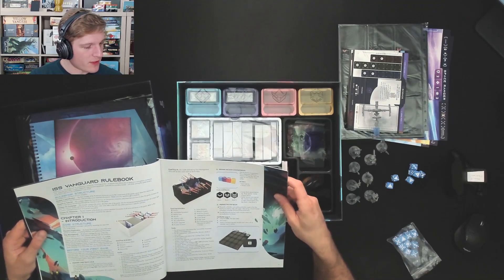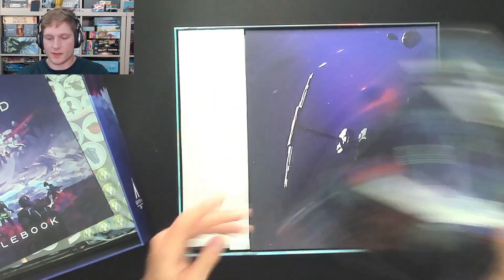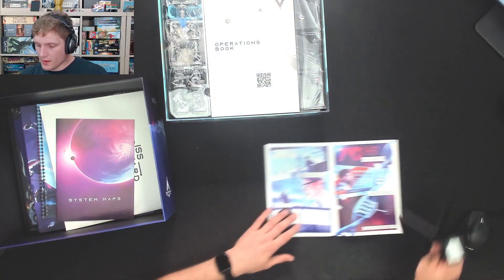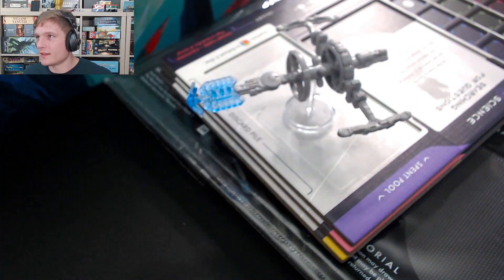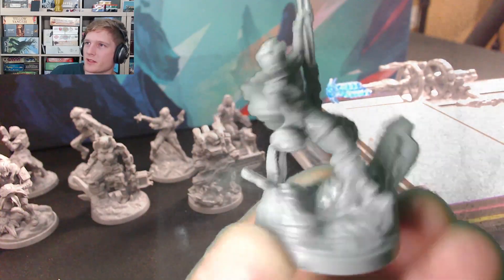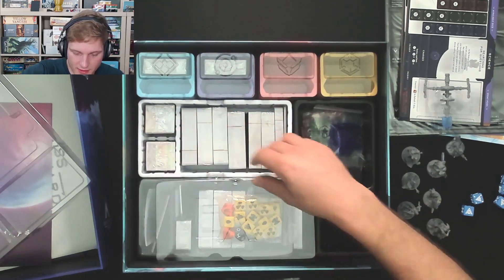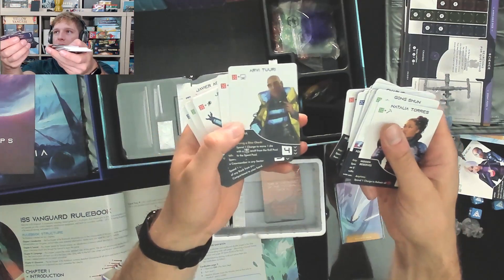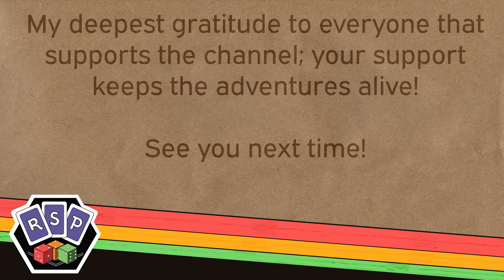ISS Vanguard Unboxing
Take a look inside the core box of ISS Vanguard.

Big thanks to Awaken Realms for the Review copy of ISS Vanguard.